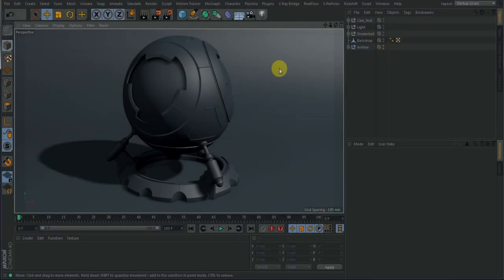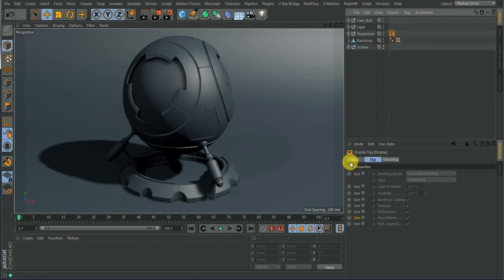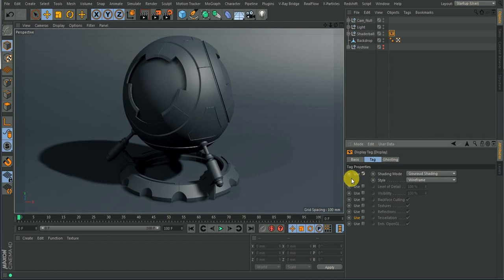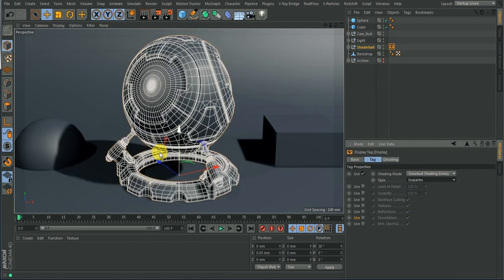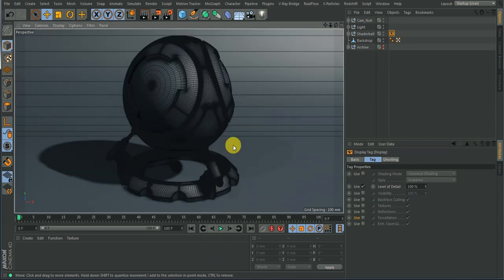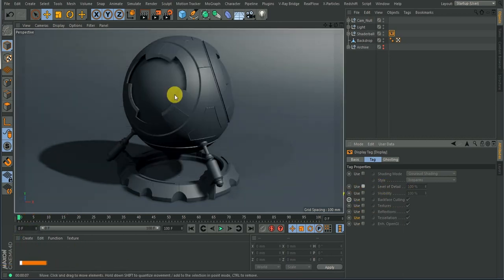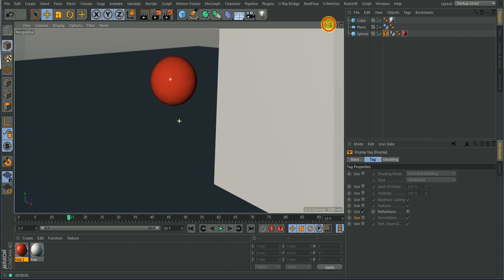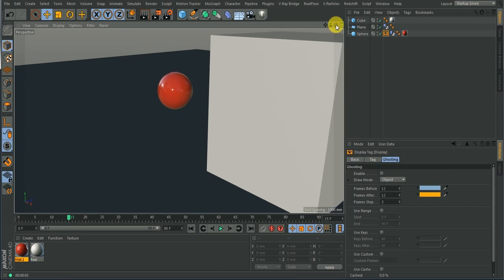Cinema 4D: Understanding Display Tag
Welcome to this tutorial guys!
sorry this is coming out extremely late.
Either way I thank you for sticking around and watching my videos.

In this Video, you will learn the usefulness of Display tag in your scenes.
Here, I tried my best to show you most of the overlooked things in the tag.

Seat back and follow along